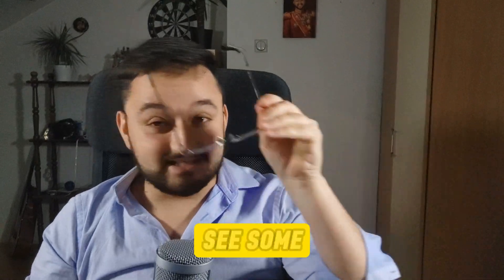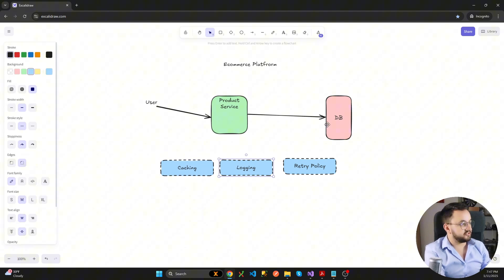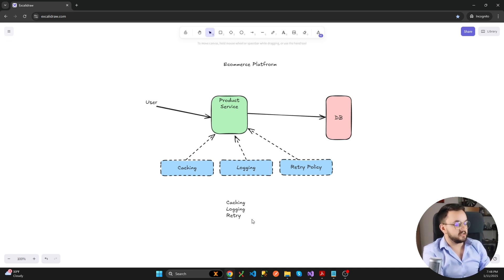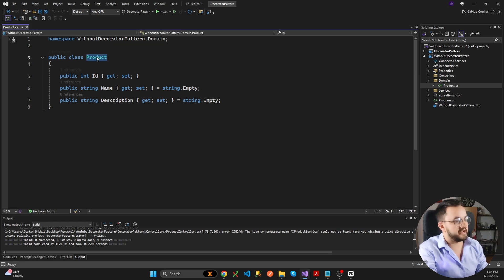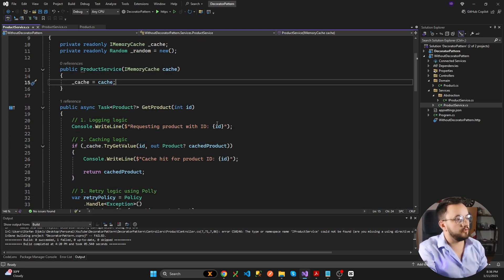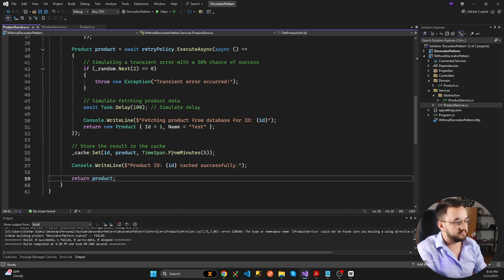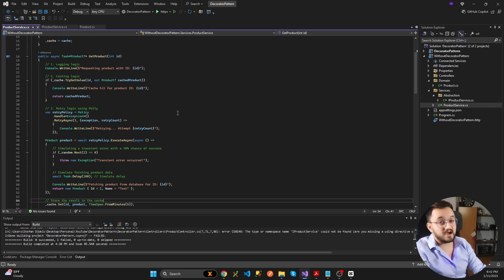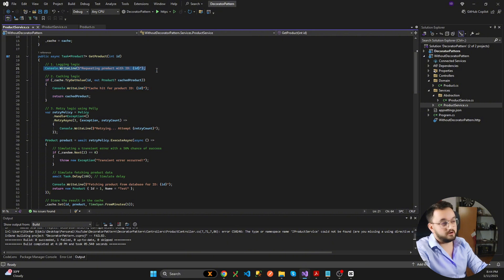Decorator Pattern in .NET: Add Caching, Logging, and More with Ease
The Decorator Pattern is a structural design pattern that allows you to dynamically add behavior or responsibilities to an object without altering its structure or modifying the original code.
Here’s a practical example using a Web API for logging and caching.

Chapters
0:00 Intro
0:40 Real problem explanation
2:00 Real problem in .NET Code
4:40 Solution
6:07 Solution in .NET - Implementing Decorators
10:12 Decorators DI Registration
13:32 Testing
15:11 Introducing Scrutor
16:12 Testing with Scrutor
16:47 Key Benefits